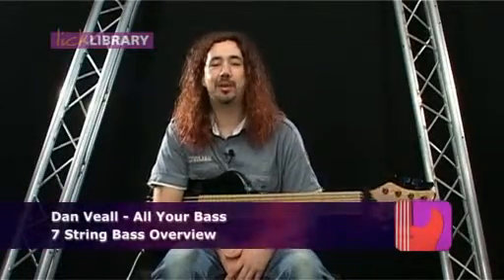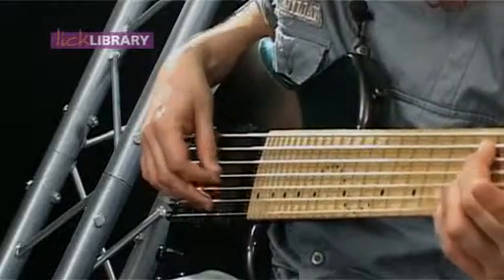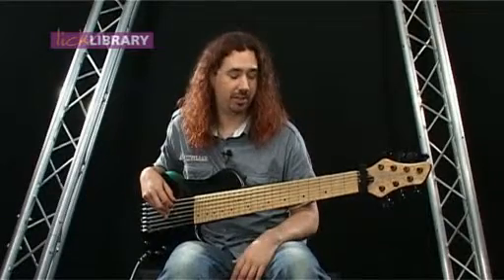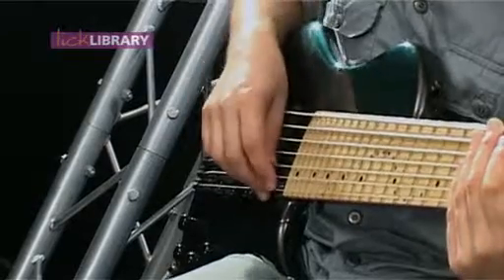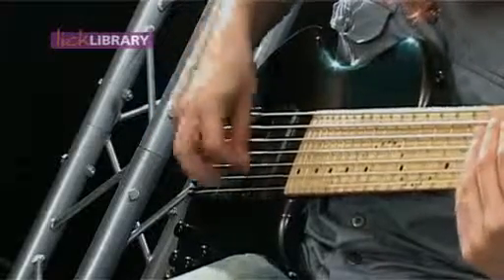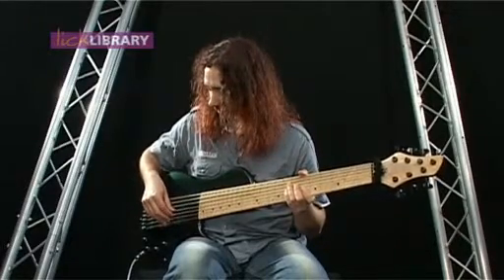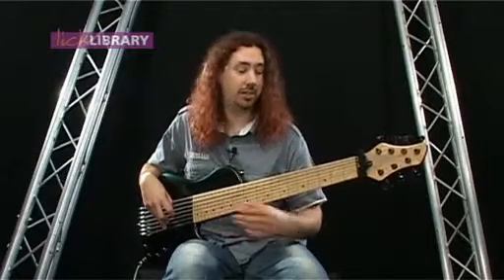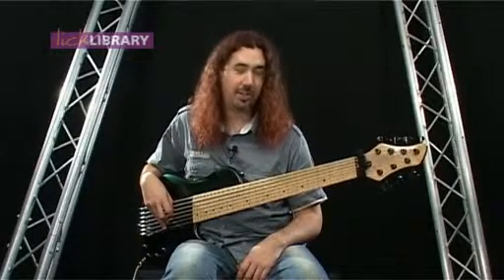04 licklibrary danveallallyourbass dvayb 7stringbassoverview